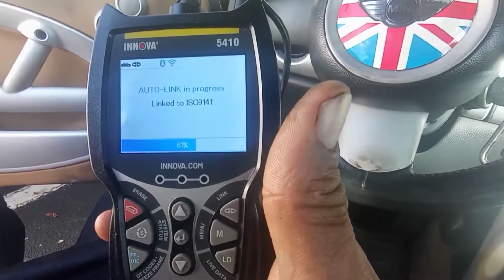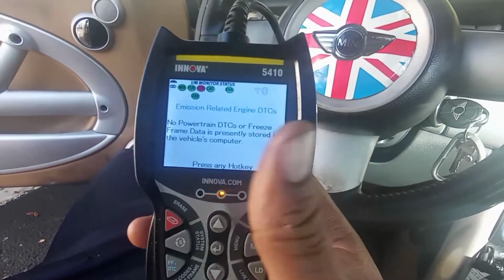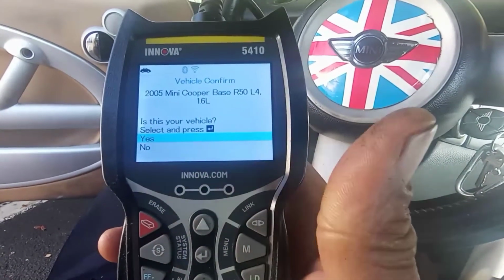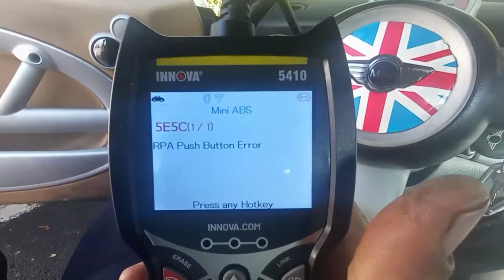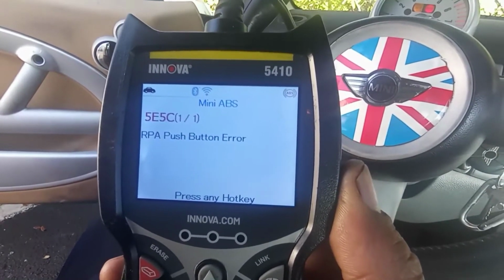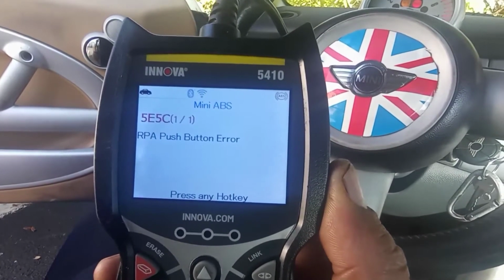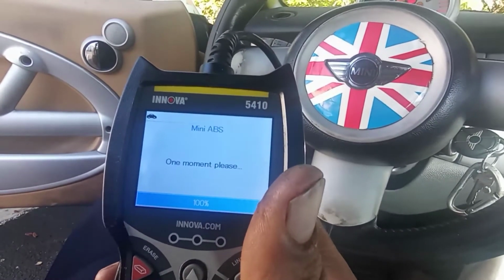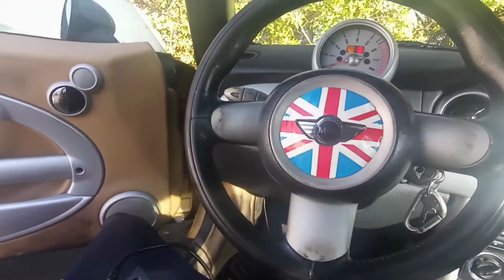How to fix ABS 5E5C Code Mini Cooper BMW wheel speed sensor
How to fix

how to,how,to,fix,abs,code,5e5c,for,mini,cooper,mini

cooper,r50,r53,r56,2002,2003,2004,2005,2006,2007,2008,2009,2010,2011,2012